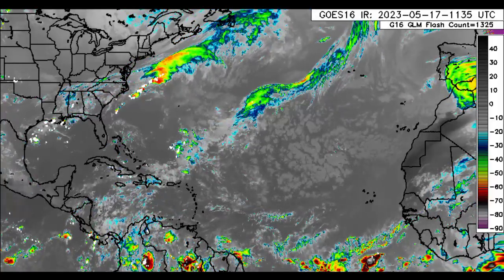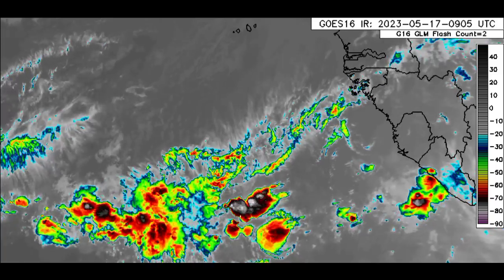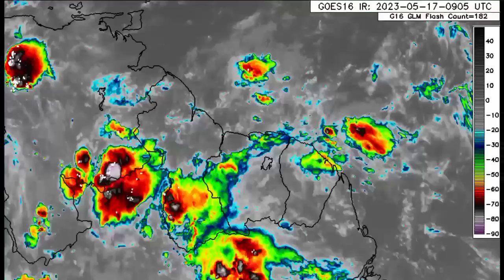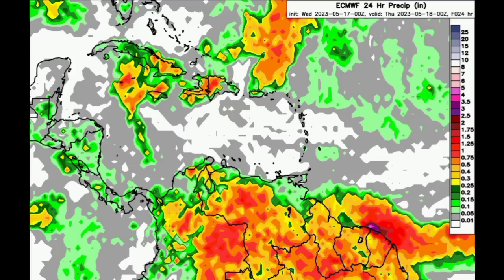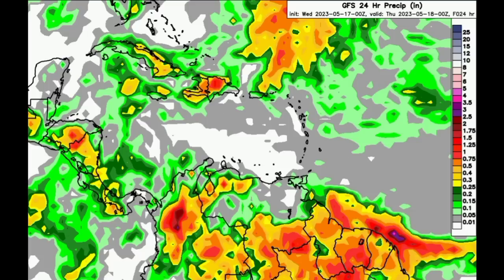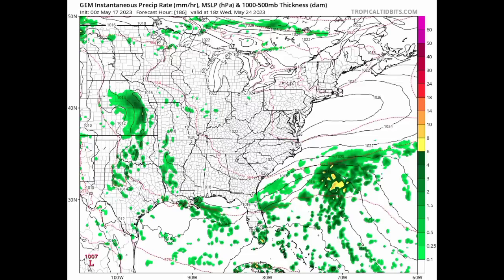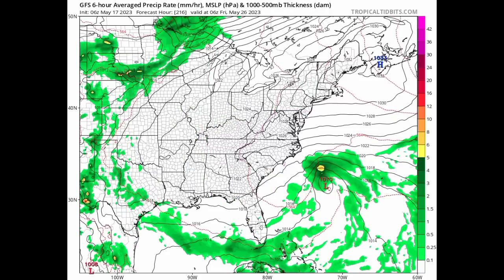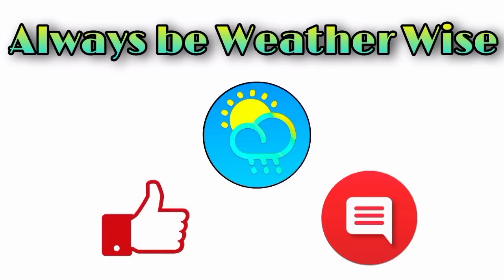Tropical wave propagating westward, Caribbean Update, Low pressure system to develop next week?